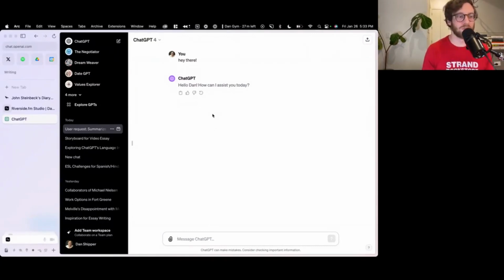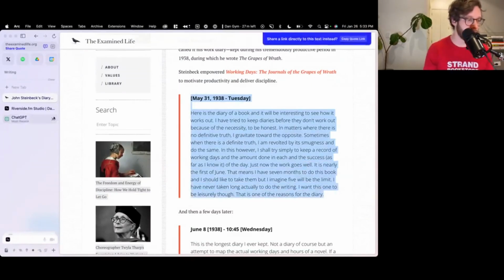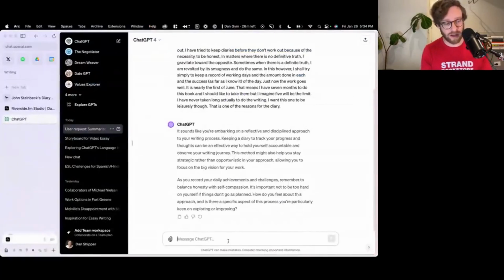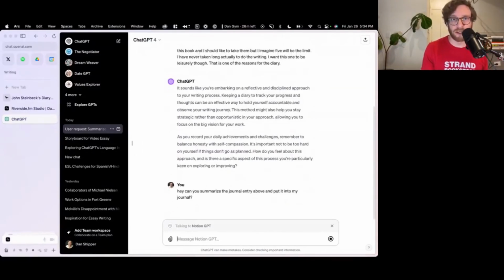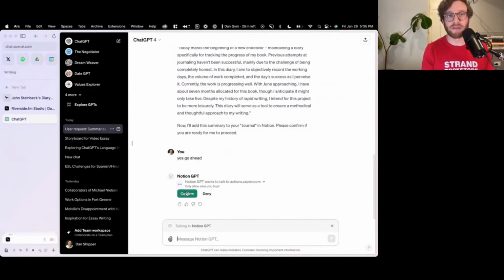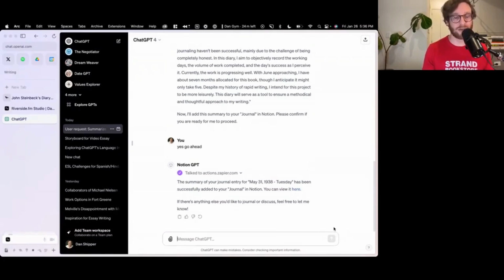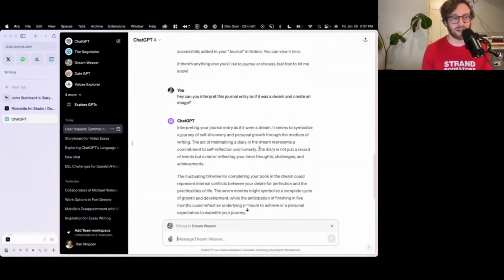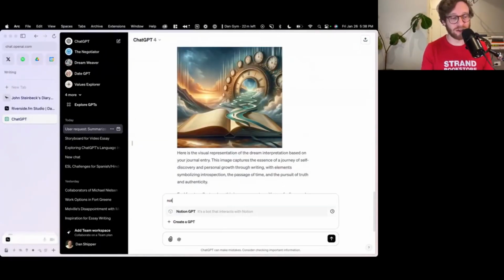AI Use Cases: Custom Mentions Just Got a Powerful Upgrade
Next in our AI Use Cases series: Custom mentions just got an powerful upgrade by using ChatGPT and Zapier! With custom mentions, users can now interact with other tools and AI models directly within the chat interface. Imagine summarizing a journal entry and saving it to your Notion workspace with a simple "@notion" command. Zapier integration makes this magic happen, allowing seamless data exchange between the chat and an app. But it gets even better! You can also mention custom AI art models to interpret text and create images. This opens doors for creative workflows based on your writing. Overall, these features empower users to streamline tasks and manage information across various applications, all within the familiar chat environment.